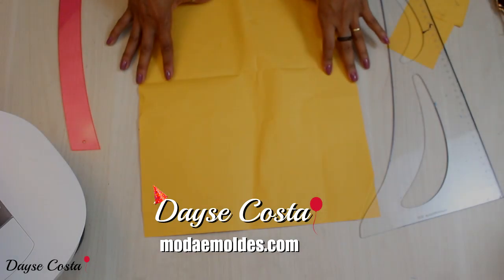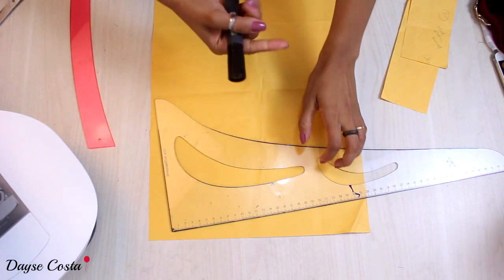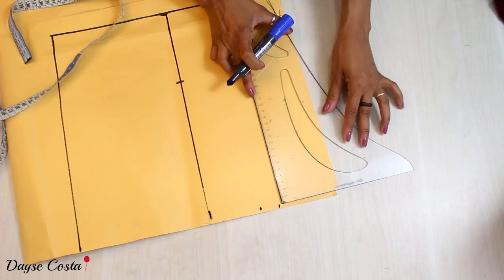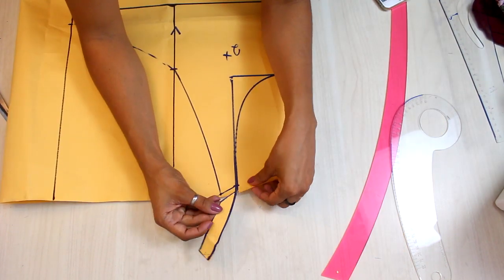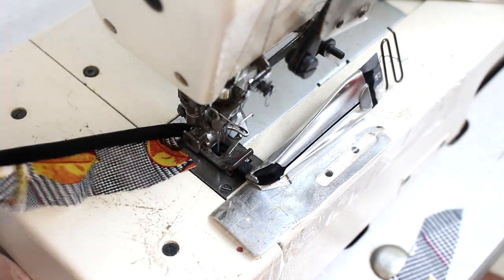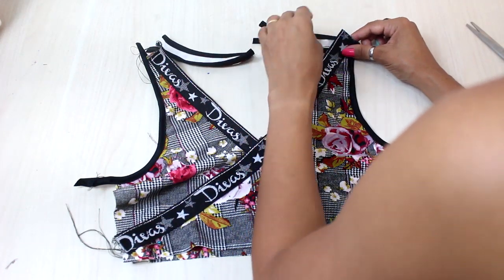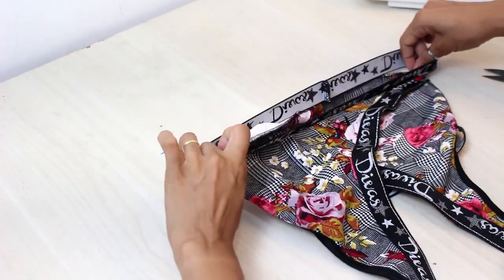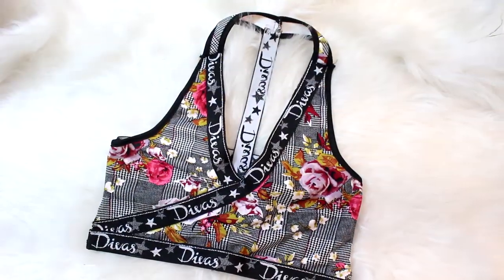MOLDE E COSTURA TOP PARA ACADEMIA|FÁCIL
Passo a passo de modelagem e costura desse top fitness para você malhar e arrasar na academia!
Um modelo fácil de fazer e que além de te deixar linda, vai te trazer conforto na hora dos exercícios físicos.

POST COM FOTOS E MAIS DICAS!

✂️📐 ENCONTRE ESTE E MAIS CONTEÚDOS DE COSTURA E MODELAGEM NO MEU BLOG:
📍-CURSO DE MODELAGEM DA DAYSE COSTA!

🔎MÍDIA KIT DO BLOG:
USE O CUPOM DAYSE10 NAS COMPRAS NO SITE DA SINGER

PERGUNTAS FREQUENTES:

- CANON T5i